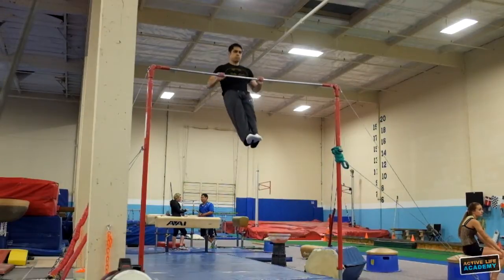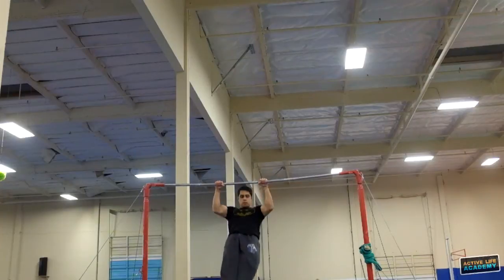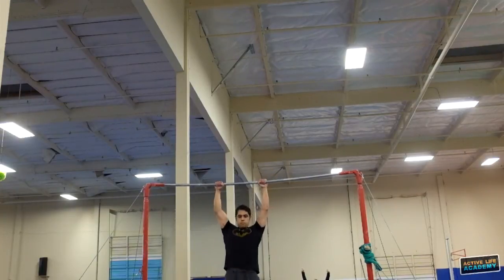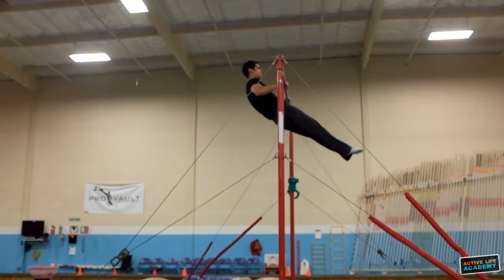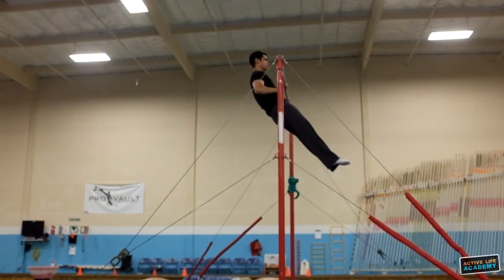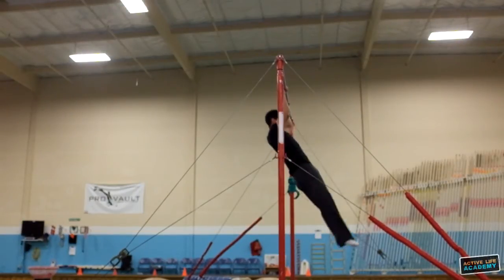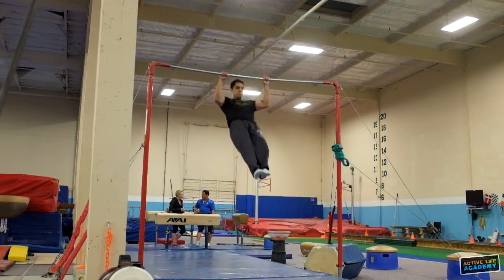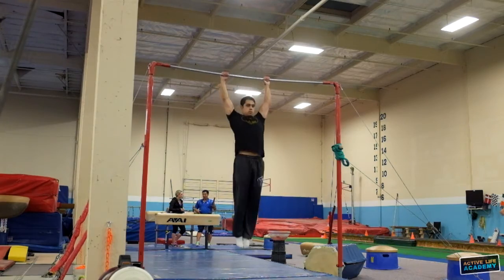STOMACH Pull-ups: Helps with Muscle-ups!